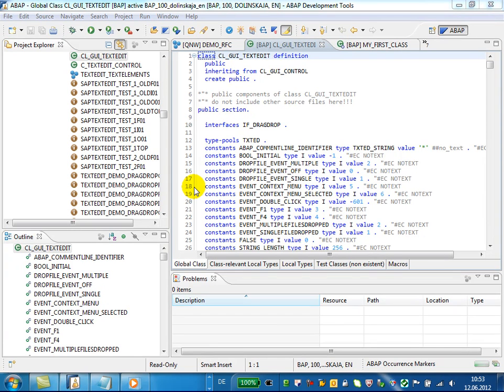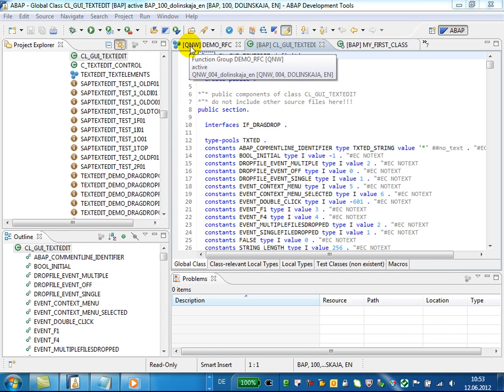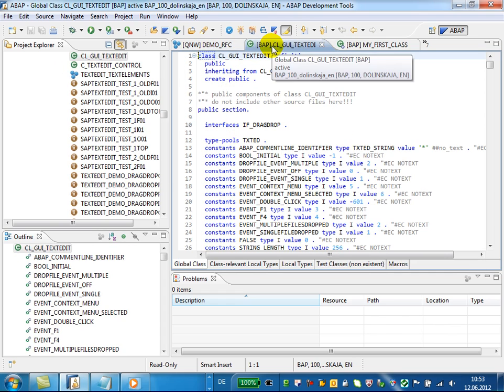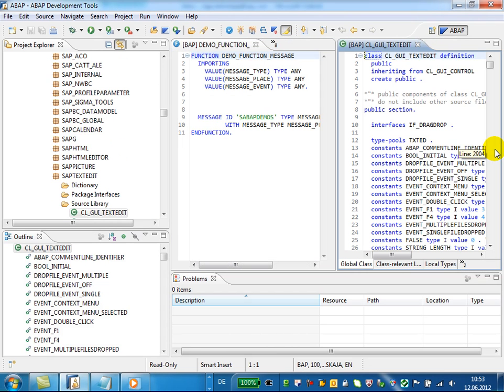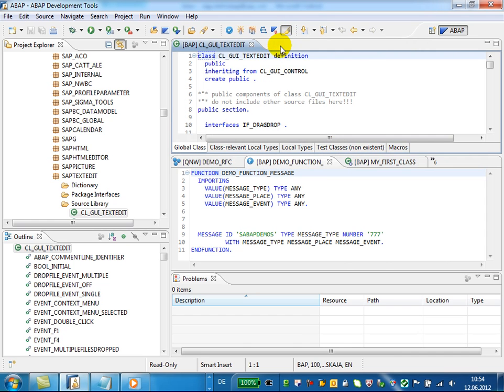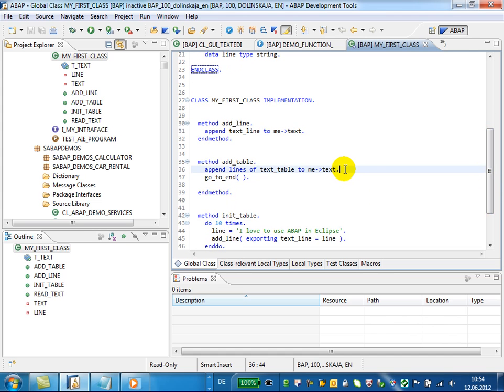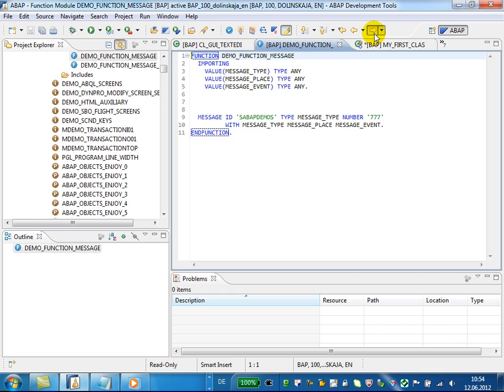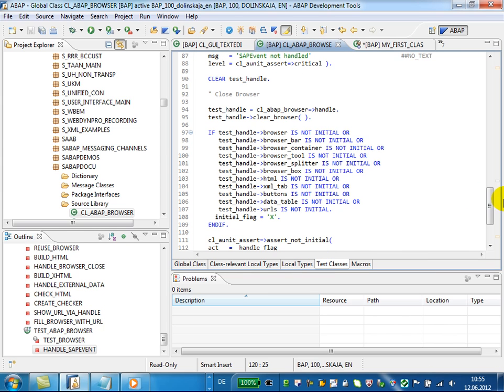ABAP in Eclipse Tutorials - Multi document Editor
Get an overview of the multi-document source code editor and navigation between the editor windows in ABAP Development Tools.